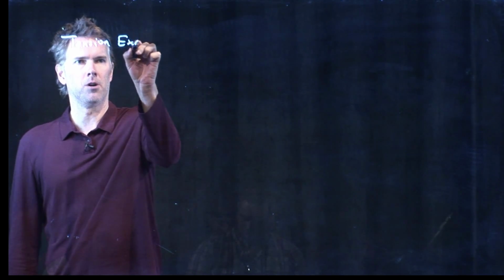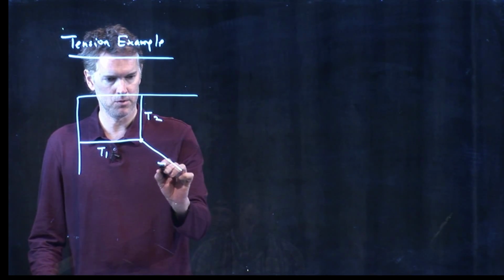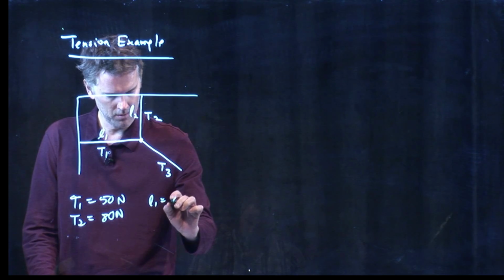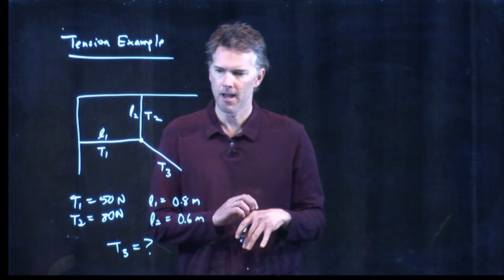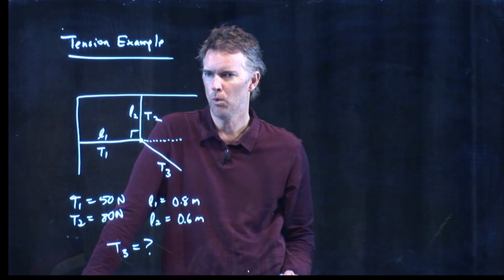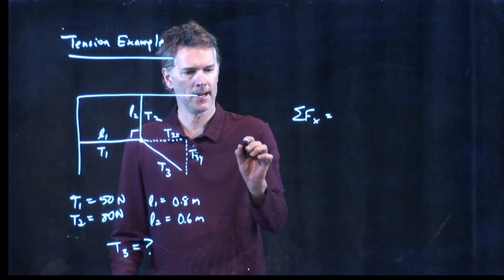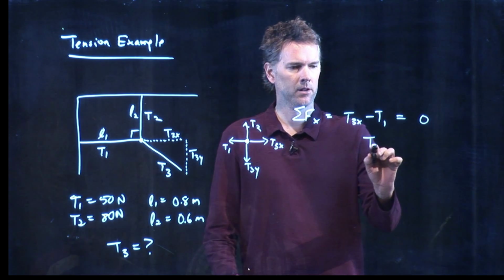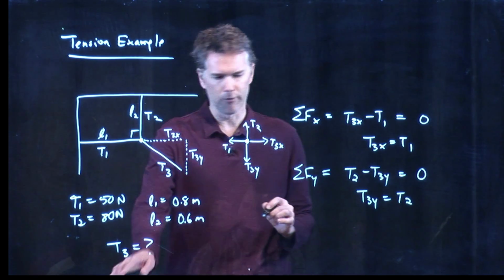Tension problem 01